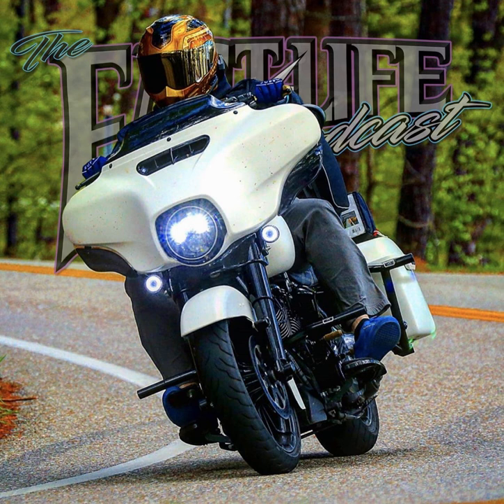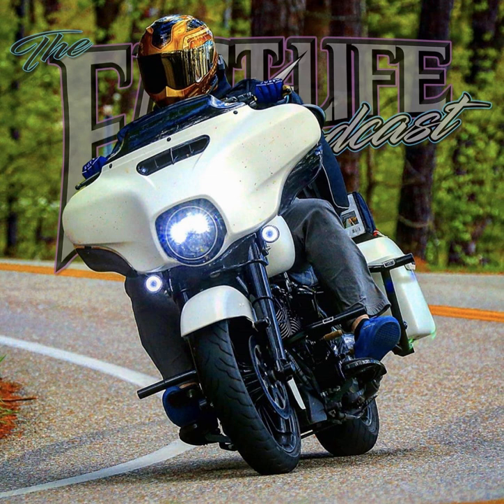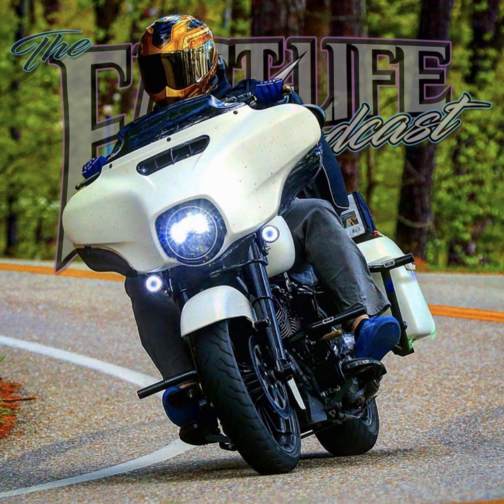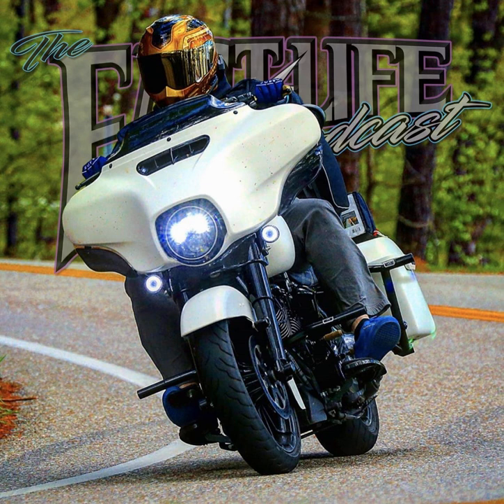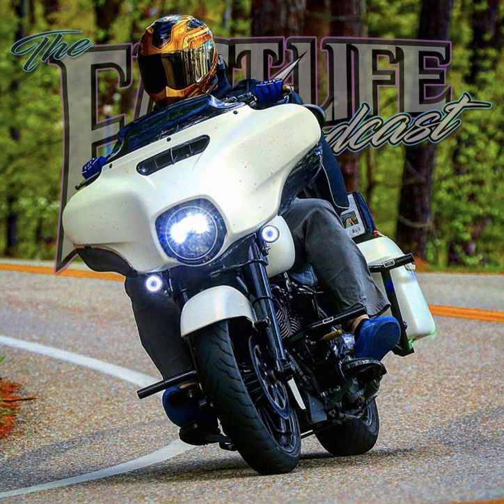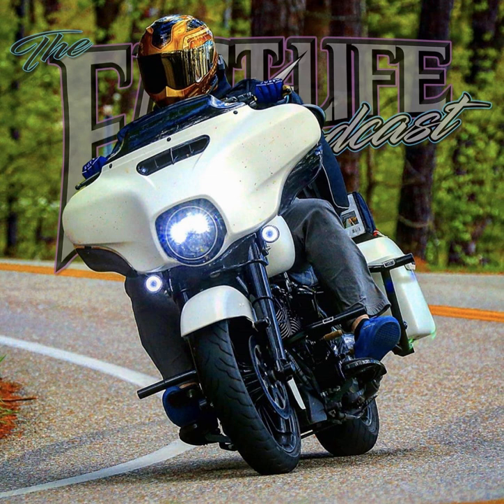Craig & The Down South Campout #166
Craig rode to the Fast Life Campout in 2019 and since then has become a close friend to many of us.  Know for knocking back lots of beer and laying down miles on his Street Glide, His Down South Campout in Florida will be something to experience!

 Check out johns online store and take advantage of his 100 days same as cash financing!

I’m on team paint huffer and your first step to get there is to run paint huffer flakes and pearls!

 I run letric lighting front to back on my road glide,  all of which is backed by strong warranties and are some of the best looking and producing lighting products on the market!

 FL2020 to save on shipping